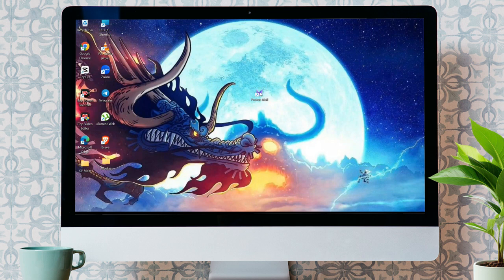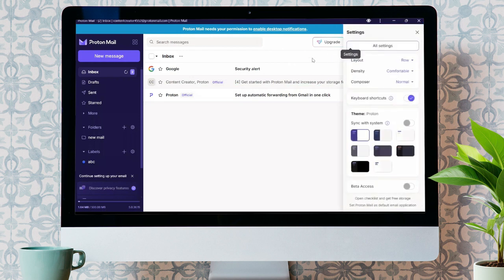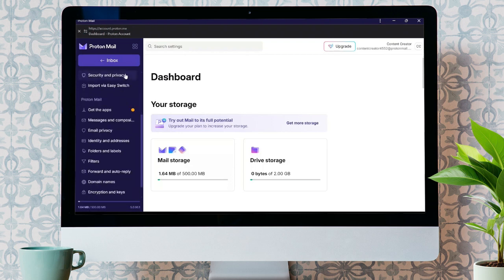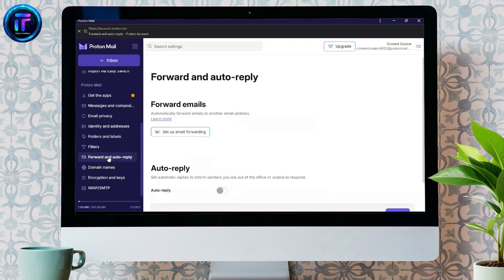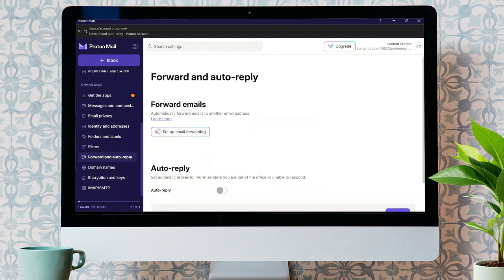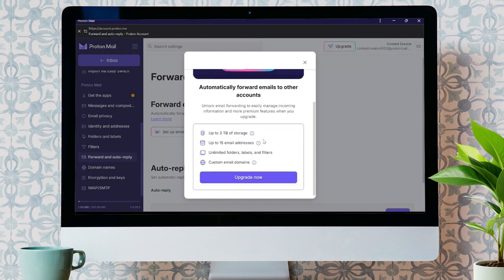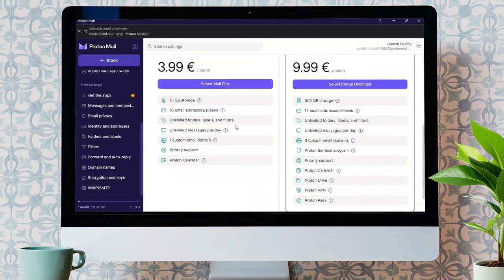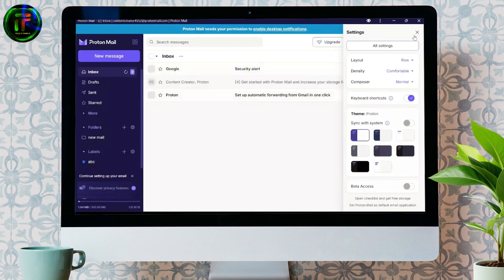How to Set Up Automatic Forwarding in ProtonMail 2024?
Streamline your email management by setting up automatic forwarding in ProtonMail. In our guide, "How to Set Up Automatic Forwarding in ProtonMail," we’ll walk you through the steps to forward your emails automatically. With clear instructions and intuitive navigation, you’ll be able to ensure important emails are sent to the right inbox. Whether you’re managing multiple email accounts or need to forward emails for other reasons, this guide is for you. Join us to learn how to set up automatic forwarding in ProtonMail and enhance your email workflow. Start forwarding your emails today!